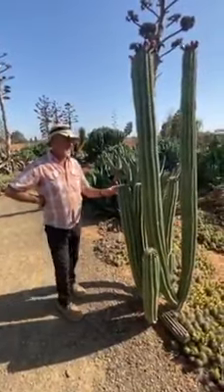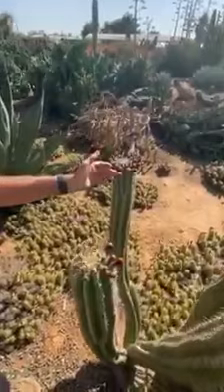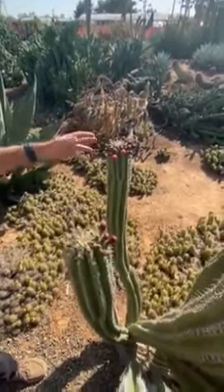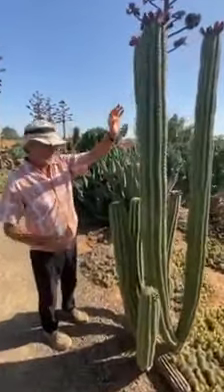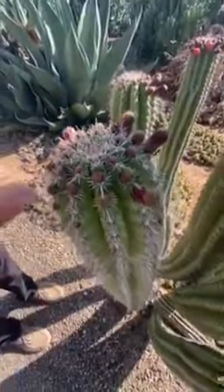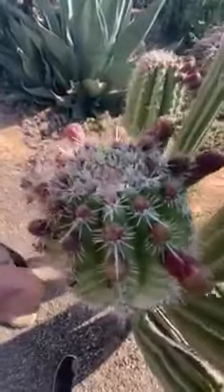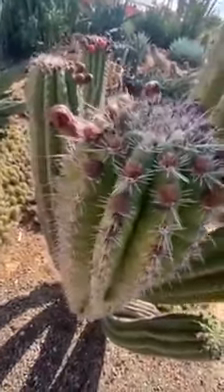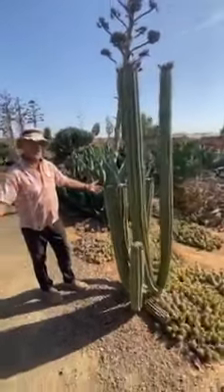Pachycereus Lepidanthus a night flowering cactus that really handles the heat! night blooming cereus